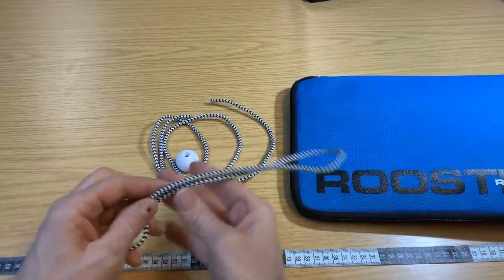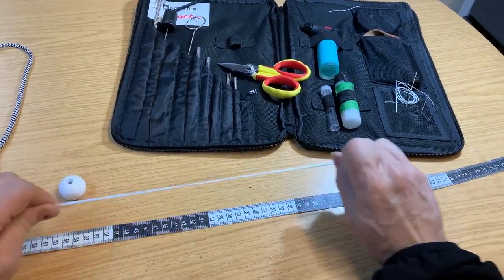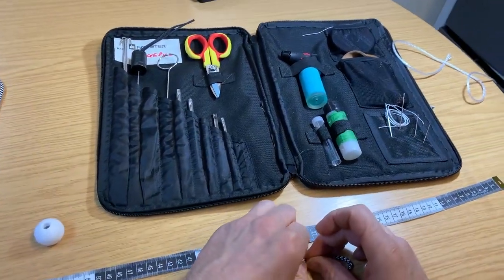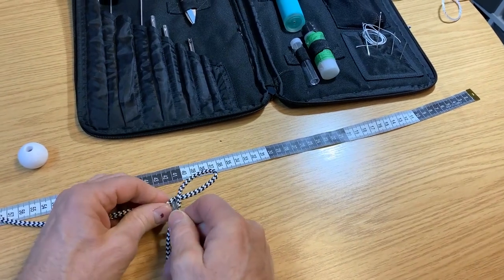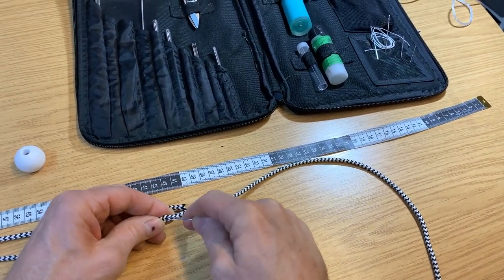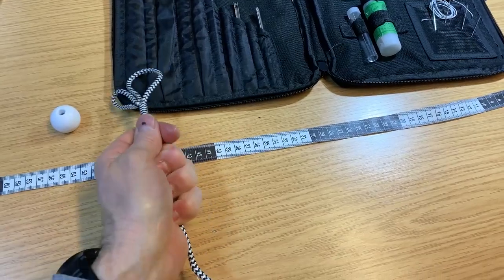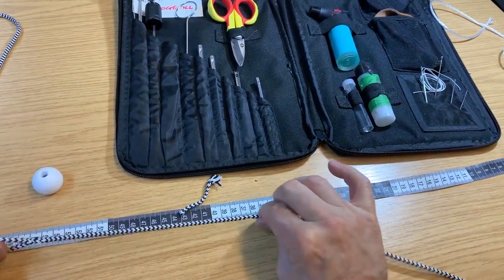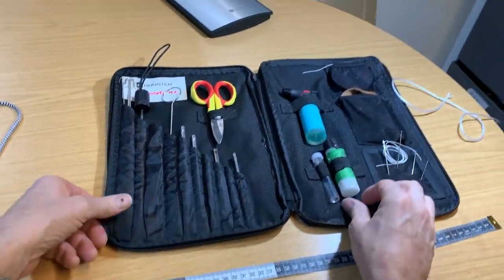Aero Halyard How To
Steve Cockerill of Rooster® demonstrates how to make a neat Aero Halyard Loop which is much easier to pull through the top of the Aero mast.  Steve explains all in his blog